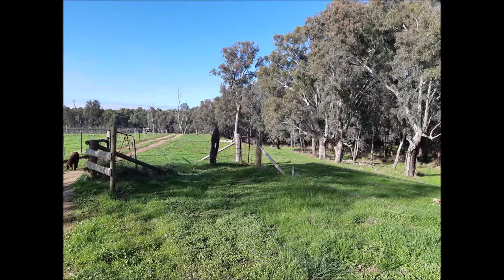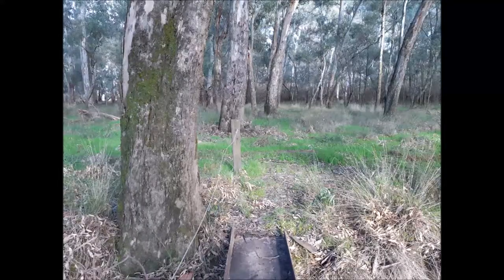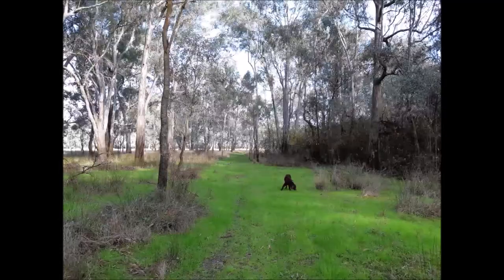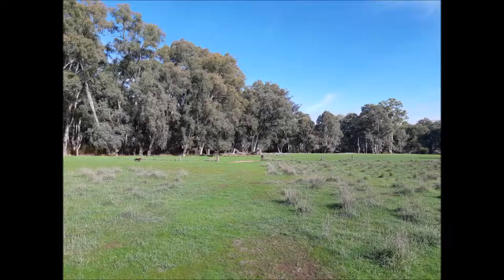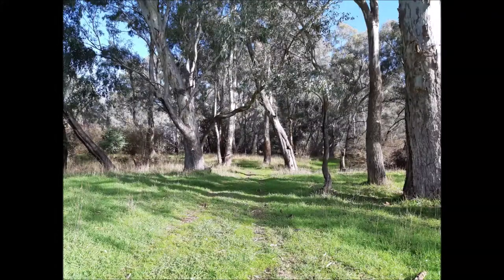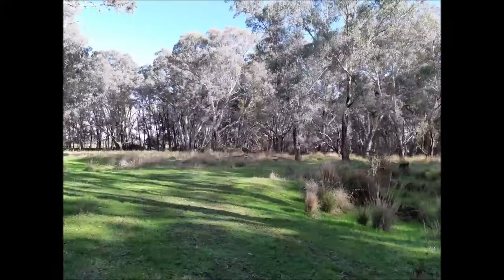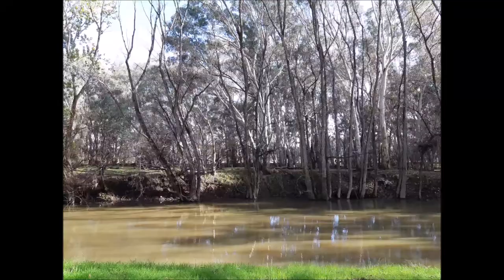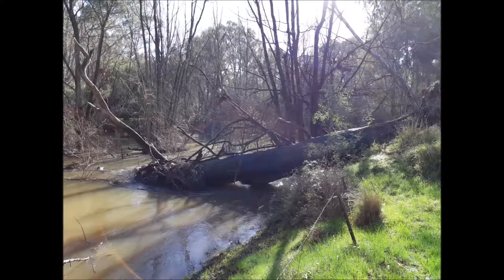Walk To River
A guided walk from the Yurt to Willow Point on our private stretch of King River.